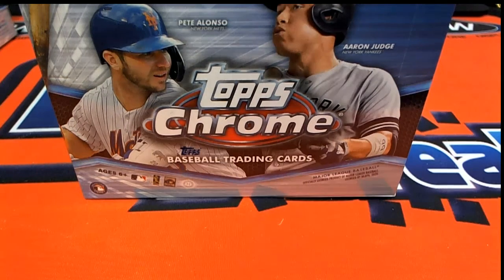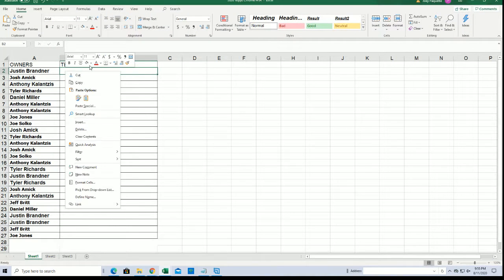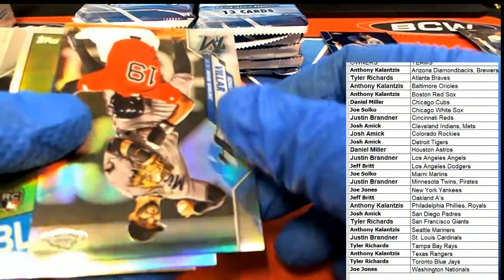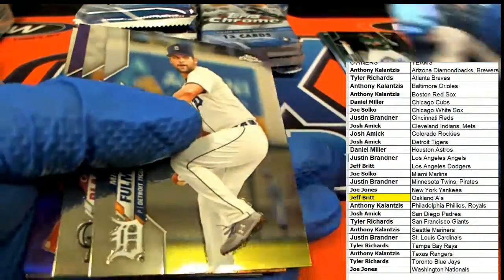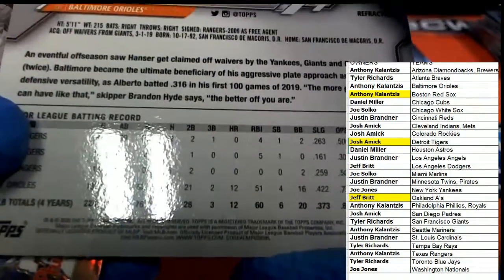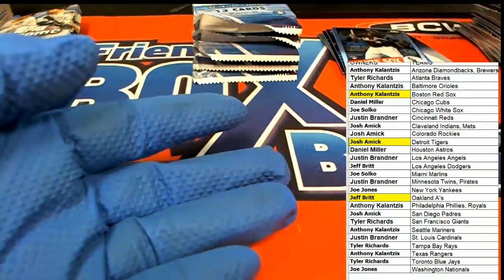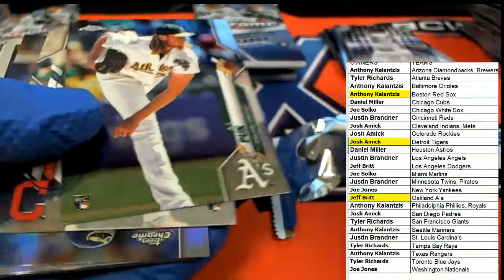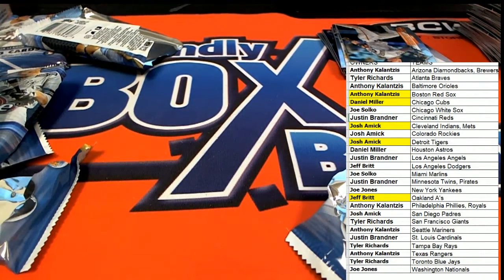2020 Topps Chrome HTA Jumbo Baseball ID 20HTACHROME115